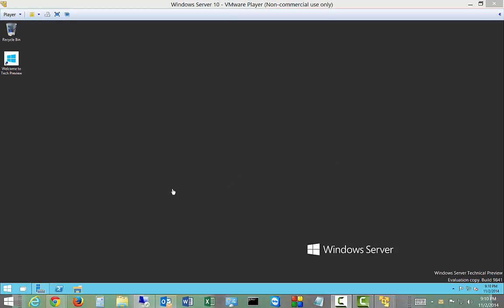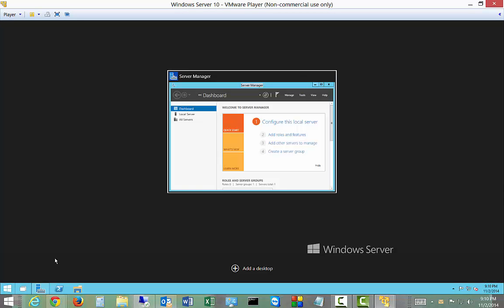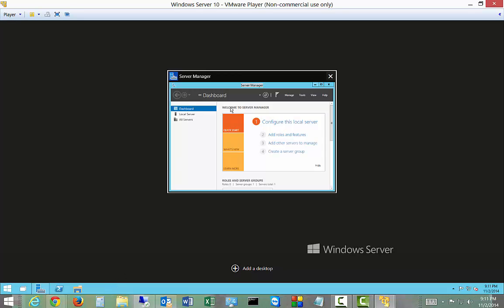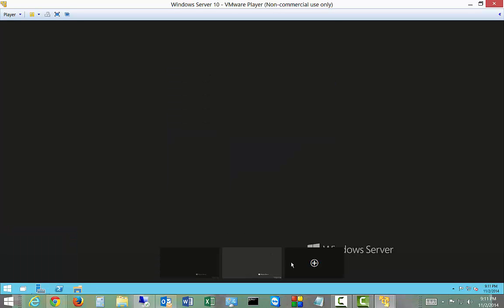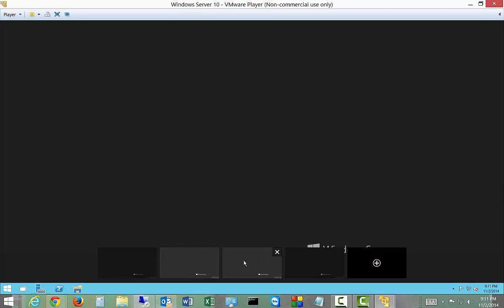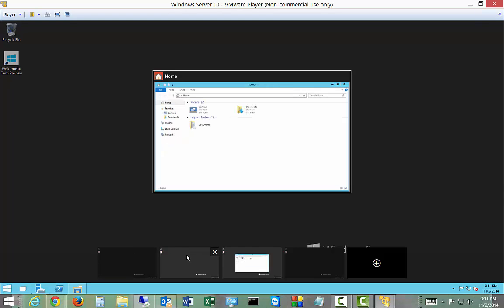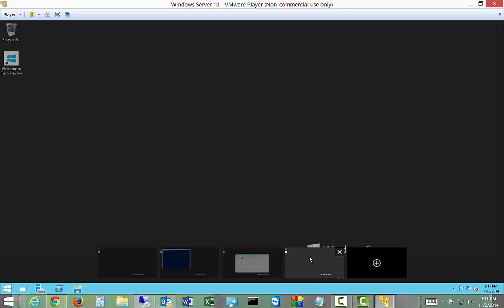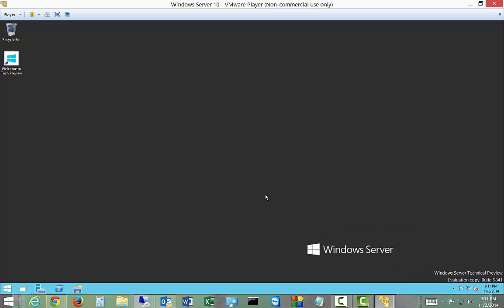Windows Server 2016 Task View Review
Author, teacher, and talk show host Robert McMillen shows you a Task View review in Windows Server 10 Technical Preview